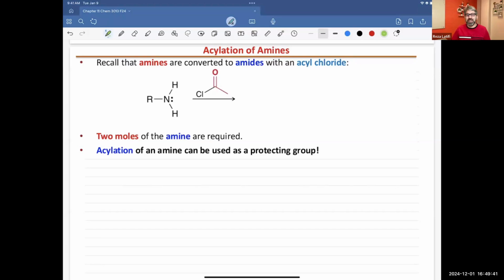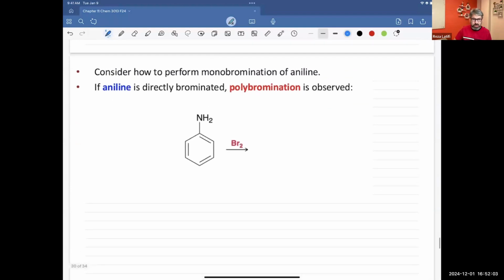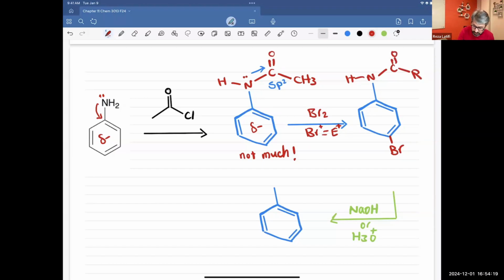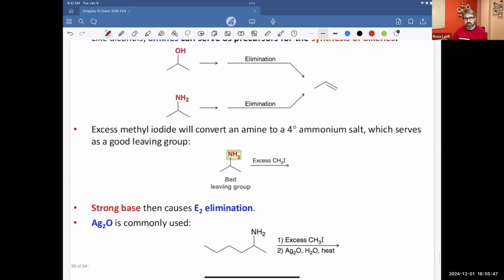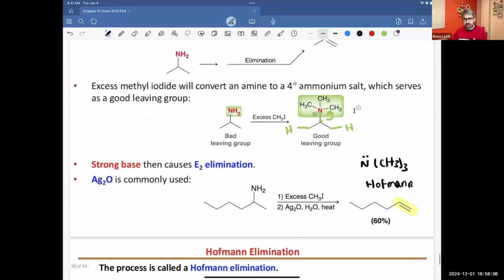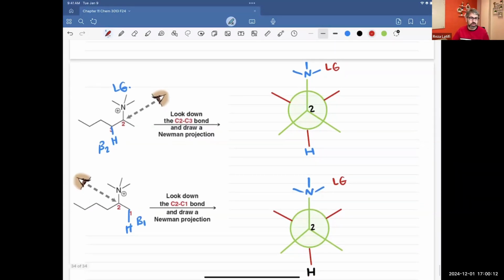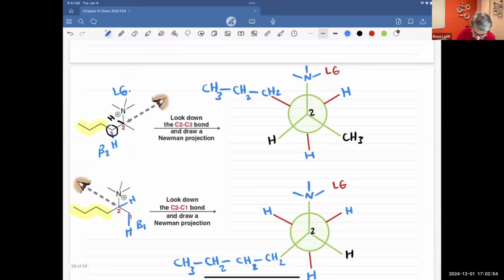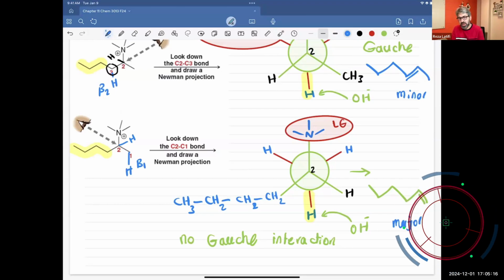CHEM 3153_Ch 22_5th Lecture